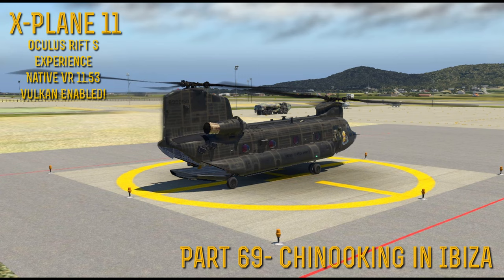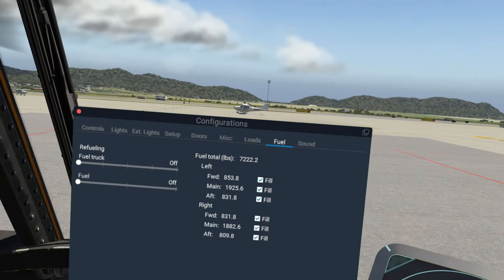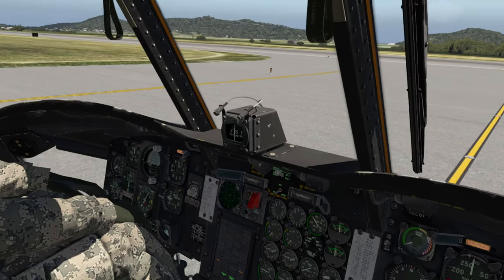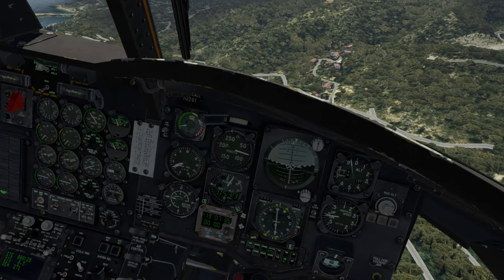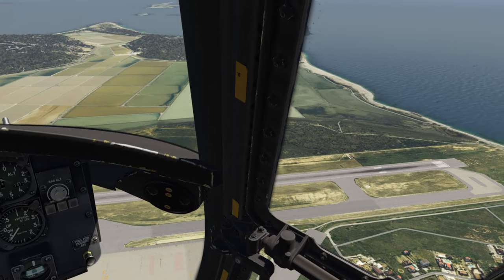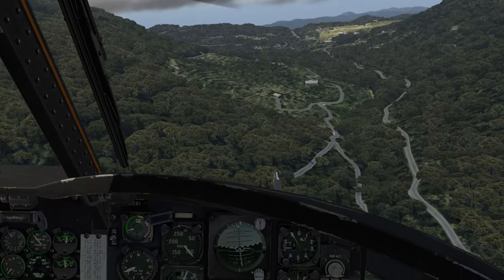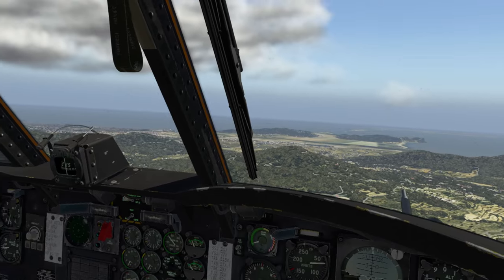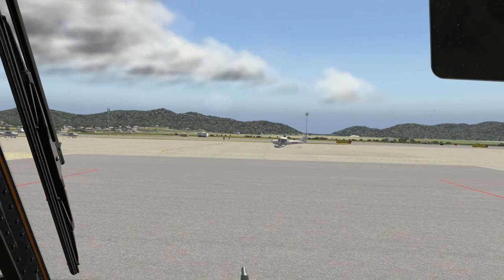[X Plane 11] Part 69- Chinooking in Ibiza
I LOVE the X-Trident Chinook, if you have not figured. Anyway, I promised you a full video (one hour, grab your popcorn and a drink) review, and here it is.

We are back in Orbx Balearic Islands, on the party isle of Ibiza, to do some work, picking up some stranded vehicles and returning them to the airport.

***Important Note- There is a quick patch for the Chinook that makes the pop up menus I mentioned in the start tutorial available in VR. It has since been updated from the time of this recording to include a BUNCH of new fixes and features!! Grab it here -

Link to the start up tutorial video I posted -

Bel Geode & Boomflowah Productions
presents

X-Plane 11.53

INCLUDING NATIVE VR AND VULKAN!

X-Plane 11 demo is freeware, but X-Plane 11 Global
can be found as payware on X-Plane.com or Steam!

Report all bugs here-

FEATURED AIRCRAFT-

by X-Trident

Boeing Vertol CH-47D Chinook

***AS WITH ALL AIRCRAFT FEATURED***

FEATURED SCENERY:

By Orbx

TrueEarth EU Balearic Islands

Build airports using X-Plane's WED [World Editor]
Scenery design tool

(The following are not always used in beta versions,
but used normally on regular episodes)

by Folko:

Avitab: VR compatible tablet with PDF viewer v 0.3.14
(FREEWARE)

by FlyJSims:

Enhanced Runways HD
(FREEWARE)

by AlPilotX:

HDMesh v4
(FREEWARE)
mesh-scenery-v4/

by Short Final Design (MisterX6) :

SFD Global
(PAYWARE)

AI Aircraft traffic by:

JustFlight

Traffic Global (for X-Plane 11 Windows)

Narration:

Bel Geode- Andrew G. Bolton

With special guest vocals by

Austin Wright - Ze Gas Man

Theme music is an original song
written by ME (Andrew G. Bolton)
Entitled "Chaotic Simplicity"

Bel Geode uses Virpil HOTAS and rudder pedals

and

Player.me- BelGeode

Steam- you guessed it... Bel Geode

Coming Soon-

The Most Peculiar Racer...

Ciao!